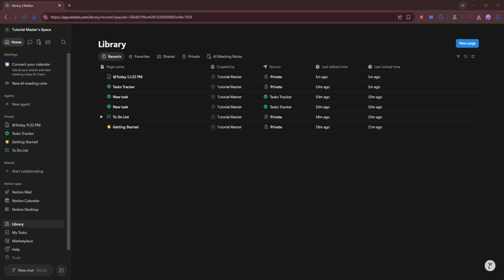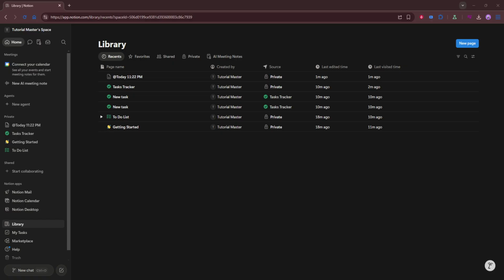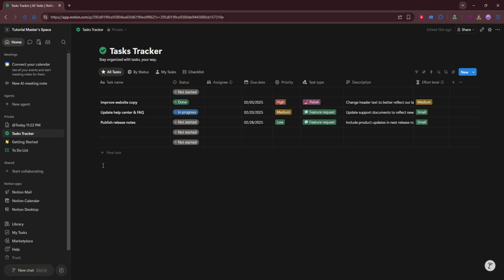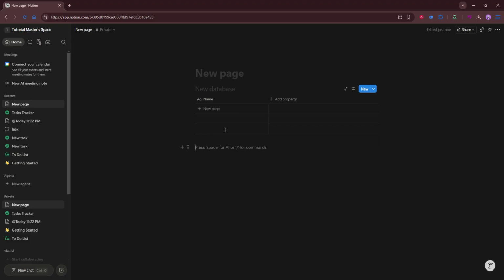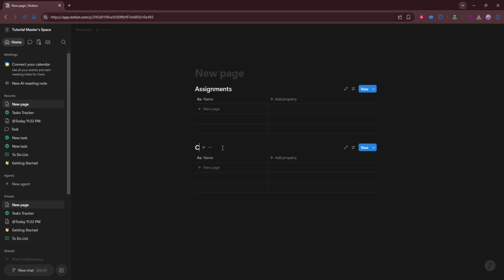How To Use Notion For Sixth Form [Step By Step Guide]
In today's video we cover How To Use Notion For Sixth Form [Step By Step Guide]